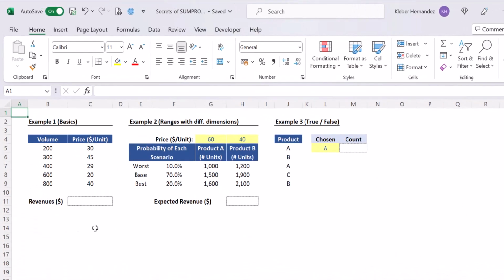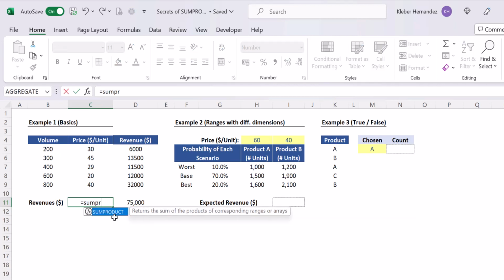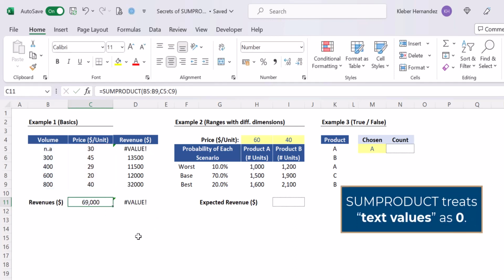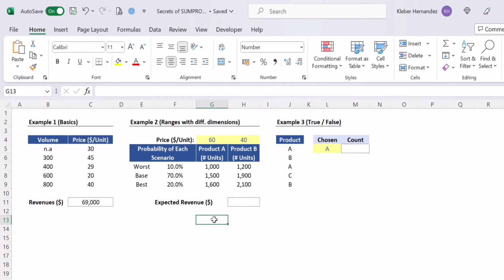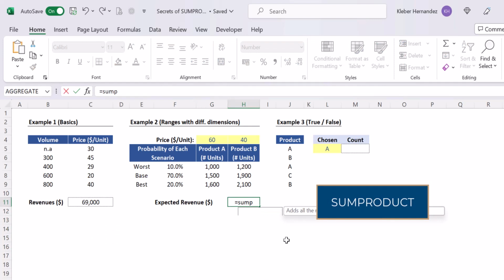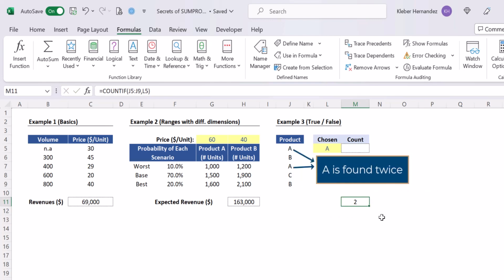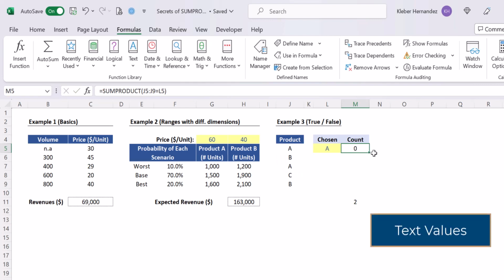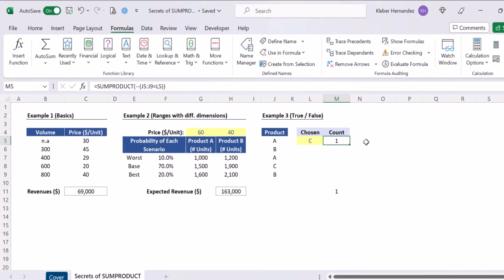Secrets of SUMPRODUCT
In this video you will understand the basic use of the SUMPRODUCT function and also how to use this function to tackle common issues such as working with incomplete datasets and ranges with different dimensions across your spreadsheet. You will also learn how the SUMPRODUCT function is flexible and even able to replace other Excel functions such as the COUNTIF function.

Intro 0:00
Standard use of SUMPRODUCT 0:34
Secret # 1: Incomplete Dataset 2:29
Secret # 2: Handling ranges with different dimensions 3:28
Secret # 3: Replacing the function COUNTIF 5:51
Final Thoughts 8:52